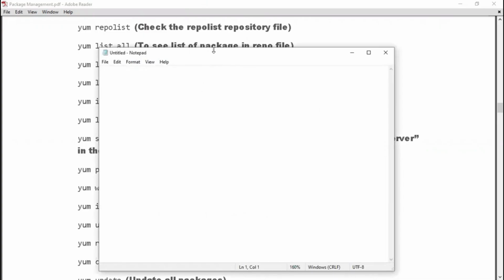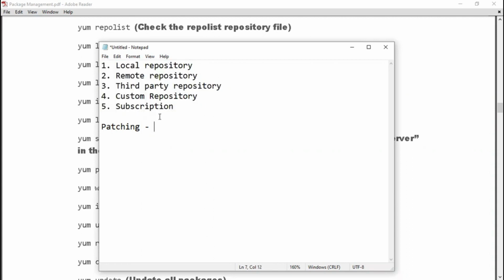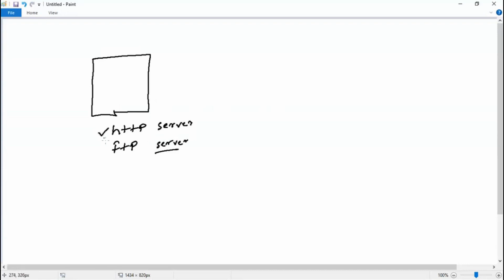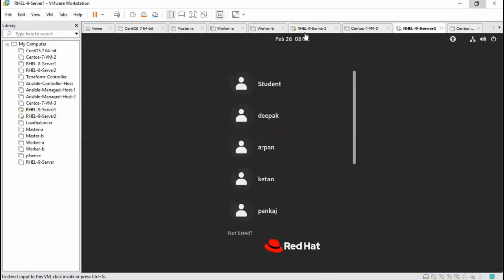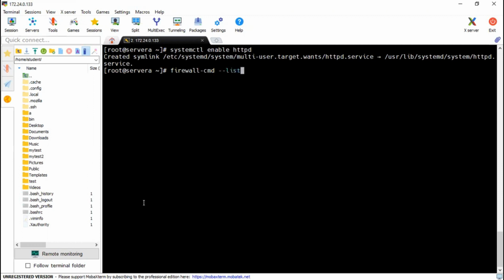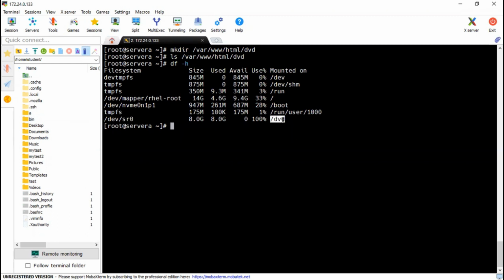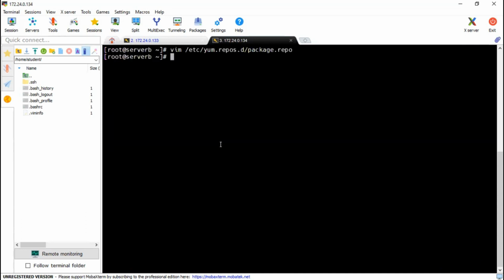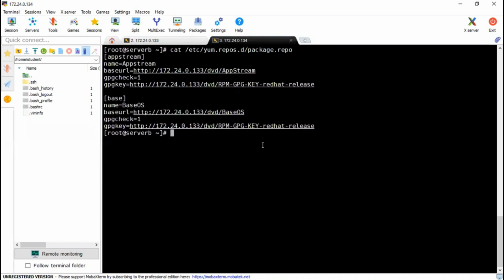Configuring YUM/DNF in Red Hat 9: Setting Up Remote Repositories with an HTTP Server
In this comprehensive YouTube video, we delve into the world of Red Hat 9 Linux configuration. Join us as we explore the intricacies of YUM and DNF, the package management tools, and learn how to configure them for optimal use. We'll guide you through the process of setting up a Remote Repository using an HTTP server, enabling you to efficiently manage and update software packages on your Red Hat 9 system.

Whether you're a seasoned Linux administrator or just starting your journey with Red Hat, this tutorial will provide valuable insights and practical knowledge to enhance your skills. Our step-by-step instructions, along with clear explanations, make it accessible for all levels of learners.

Unlock the full potential of Red Hat 9 by configuring YUM and DNF to access Remote Repositories with ease. Don't miss this opportunity to expand your Linux expertise. Watch the video now and take control of your Red Hat 9 system's package management.

Red Hat 9
YUM Configuration
DNF Configuration
Remote Repository
HTTP Server
Linux Package Management
Red Hat Linux
Software Updates
Linux Server Administration
Repository Setup
Open Source Software
Linux System Configuration
Linux Package Installation
Linux Software Updates
Linux Tutorial